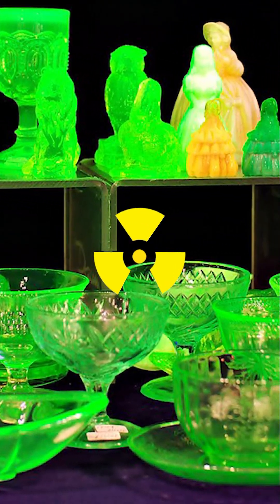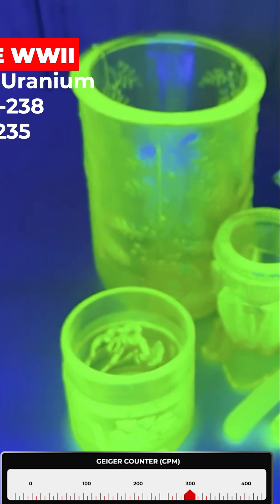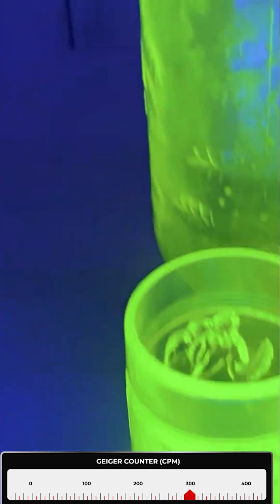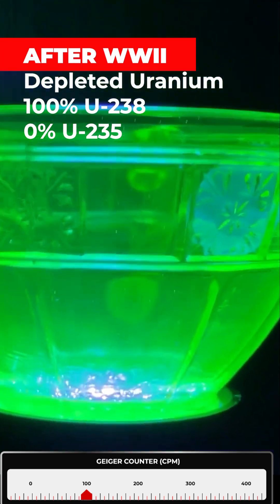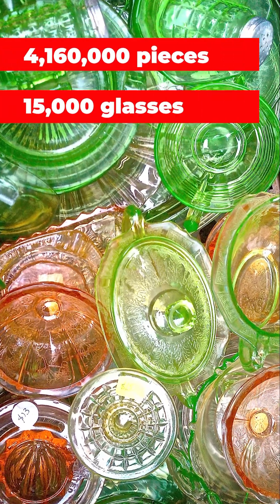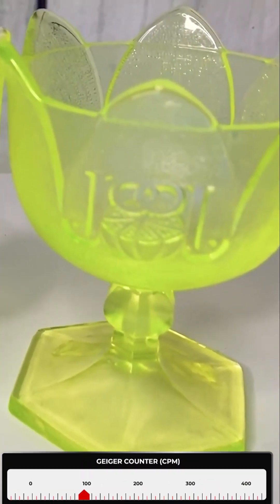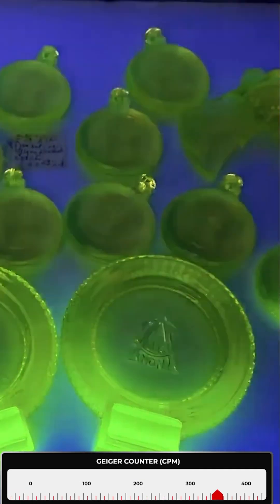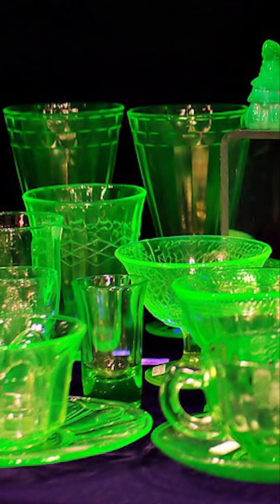How radioactive is uranium glass? ☢️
Uranium glass, Vaseline glass, and Depression glass actually contain uranium. What's cool about uranium glass is that it fluoresces under a black light, and it lets off a really nice green color. Because it contains uranium, it's radioactive, which can be detected using a Geiger counter.